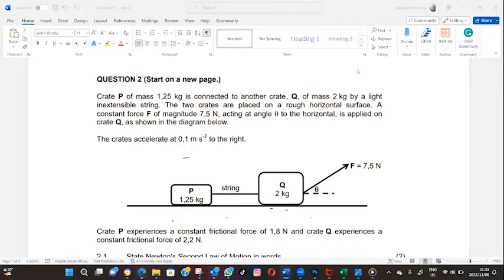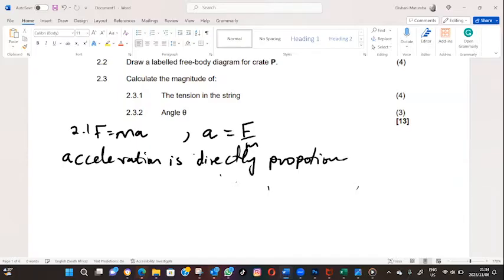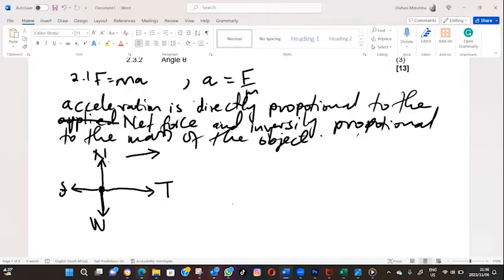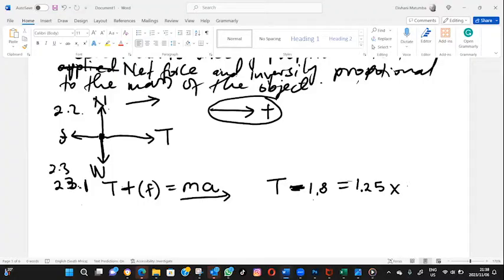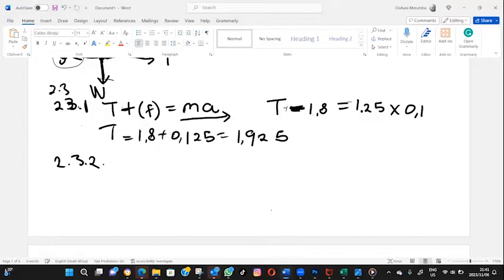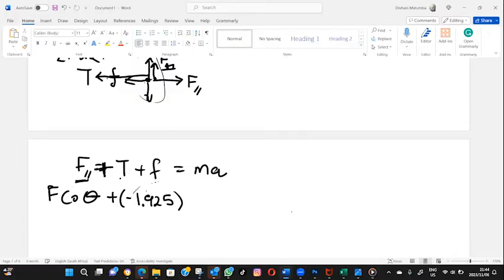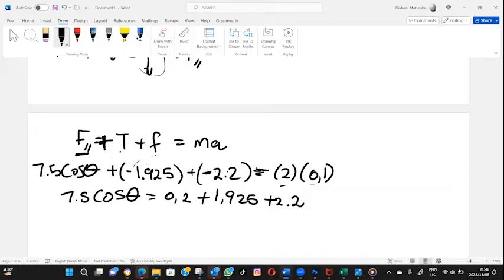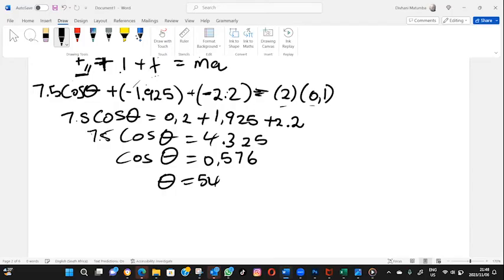Physics Garde 12 Vid 10 | Newtons laws of mortion | Nov 2022 Paper1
Topic :Newtons laws of mortion | Nov 2022 Paper1
This channel teaches Maths, Physics and Chemistry;
Maths topics include Algebra: Exponents and Surds, Algebra: Equations and Inequalities, Changing the Subject of the Formula, Number Patterns, Analytical Geometry, Functions: Effects of Parameters, Functions: Trigonometric Graphs, Trigonometry, Measurements, Euclidean, Geometry and, Measurements, Trigonometry: Sine, cosine and area rule, Finance, Growth and Decay, Probability, Statistics.
Physics Topic include Momentum and impulse: Newton's Second Law revisited Conservation of momentum, Vertical projectile: motion in one dimension, Work energy and power: Work energy theorem, Conservation of energy, Doppler effect, Electric Circuits: Series and parallel resistor networks Batteries and internal resistance, Electrodynamics and Optical phenomena and properties of matter.
Chemistry Topics includes Organic molecules: IUPAC naming , Addition, elimination and substitution reactions, Plastics and polymers, Rate and extent of reaction: Rates of reaction and factors affecting rate, Mechanism of reaction and catalysis, Chemical equilibrium: equilibrium constant, Le Chatelier's principle, Acids and bases: pH, Titration, Salt formation, Electrochemical reactions: redox and half-reactions, Galvanic and electrolytic cells, Standard electrode potentials, The chemical industry: Nutrients, Fertilisers and the environment.

This lesson was compiled to assist Grade 12 Matric Students to learn the basics of Probability and Permutations. Education is a key to success, and it plays a very big role in our nation as South Africa. This video can also assist non south Africans as well. I would like to play a big Role in helping the matric class of 2023 students to get an A grade in Maths. The fundamentals of Probability and permutations are often skipped during the studies. This video explains the fundamentals of Probabilities and Permutations. I will summarize the Key points in Each and Every Topic to ensure that every topic is fully understood. We will upload more videos during the Spring Holidays.